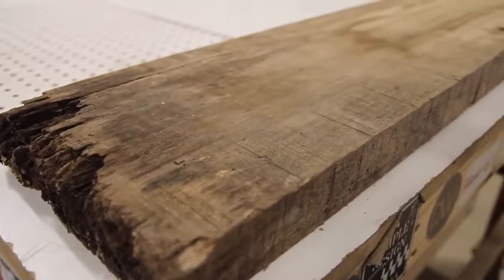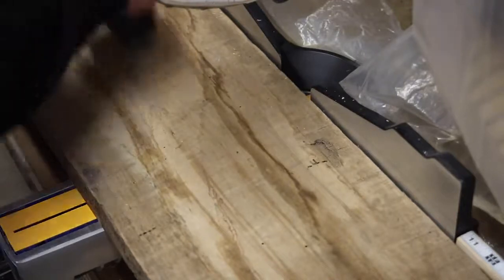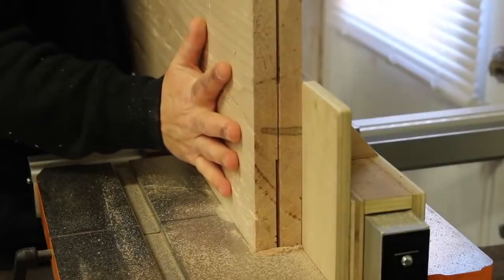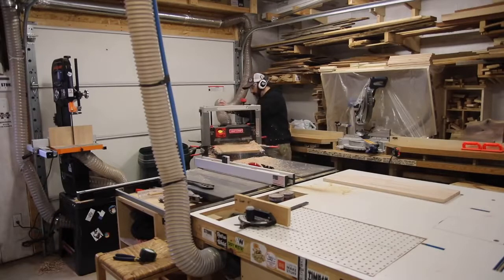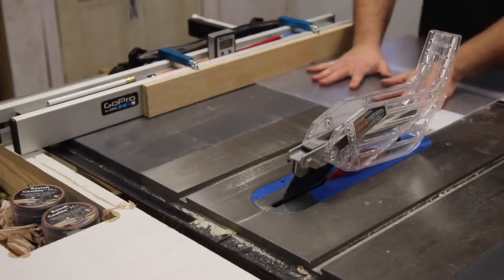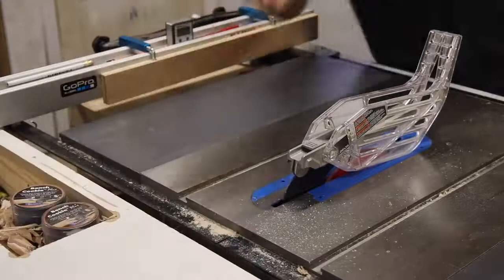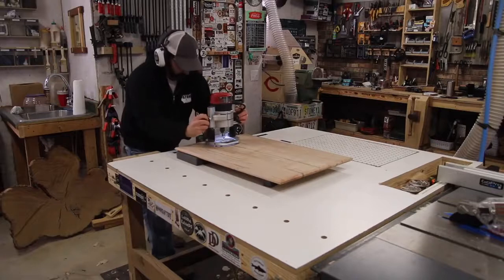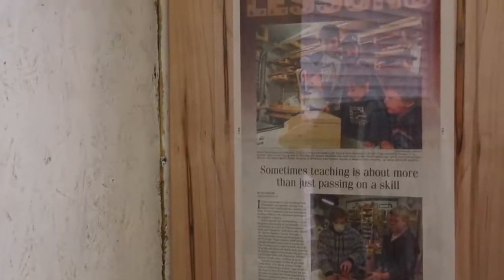Invest in wood and logs and become a wealthy carpenter on a low budget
Get 16,000 carpentry plans and ideas to build your future business and become a wood and wood-based pro. It’s 100% guaranteed financial freedom.
By browsing about this on the websites for insights into the plans of the wood, its manufacture, its transformation and its energy, we find information on the volumes consumed by type of wood products and material. Professionals who manufacture or market them, where the resources come from and who compose them.
We often assimilate that occurs (natural wealth) is the object of a huge industry given its diversity of use, such as; energy wood, shredded wood, carpentry wood, cabinet wood and even more form work wood and any construction utility. In reality, under these names we can see that it is a great fortune hiding inside which must translate into economic stability.
This is a very inspiring video for people who are looking for woodworking as a new career or who are learning new woodworking skills.
This video also shows how to leave the daily work of the contract and to the free function carrying out carpentry projects, with a simple budget.
We are formulating you, in this regard plans with excellent tools and working methods in carpentry.
Get woodworking plans: A huge 440-page color guide with 40 plans - 113 MB by;
 following this link to download free;